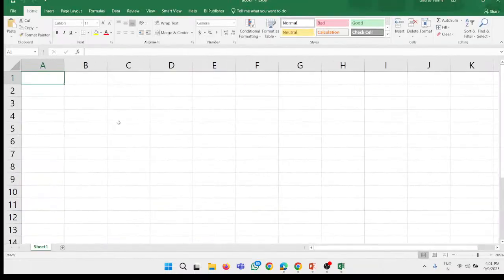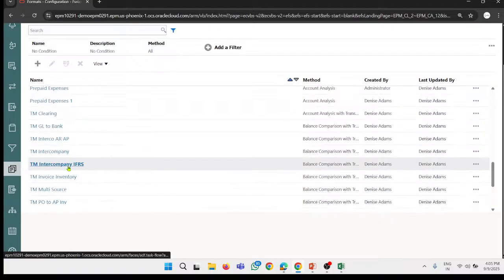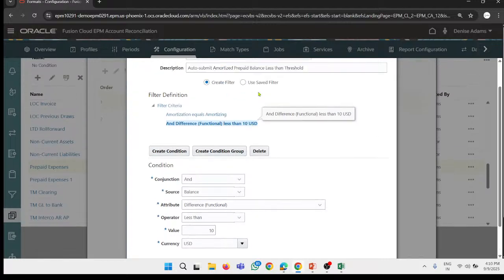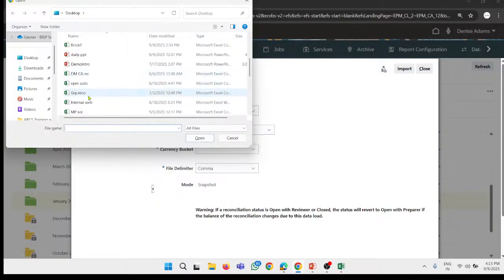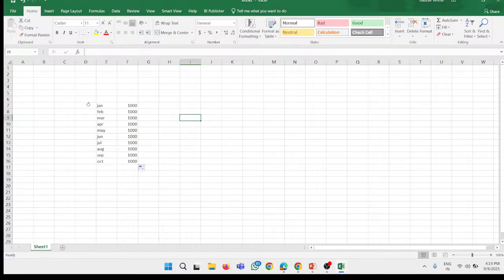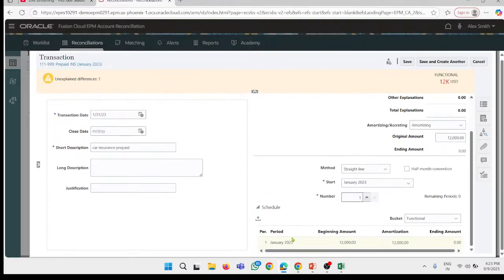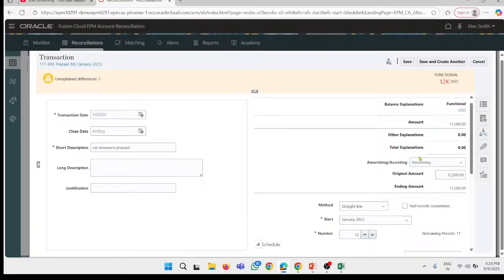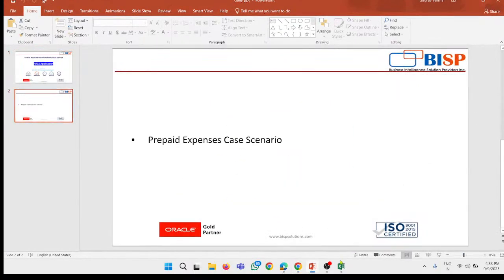LIVE Webinar: Oracle ARCS – Managing Prepaid Expenses in Reconciliation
Join us in this LIVE Webinar on Oracle Account Reconciliation Cloud Service (ARCS) where we focus on handling Prepaid Expenses during reconciliations. Learn how ARCS simplifies the reconciliation of prepaid balances and ensures accurate expense allocation.

🔑 Key Topics Covered:

Introduction to Prepaid Expenses in ARCS

Setting Up Profiles for Prepaid Expense Reconciliation

Managing Amortization of Prepaids

Automating Reconciliation with Data Integration

Best Practices for Prepaid Expense Accounting in ARCS

✅ Improve visibility into prepaid balances
✅ Streamline monthly and quarterly reconciliations
✅ Ensure accurate financial close with ARCS automation
📌 Don’t miss the chance to strengthen your ARCS expertise with BISP Trainings.